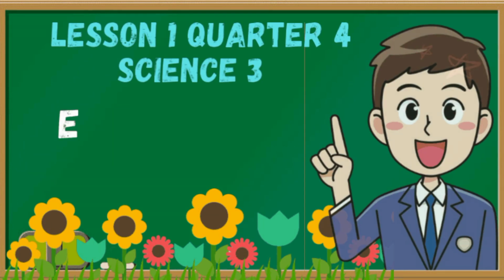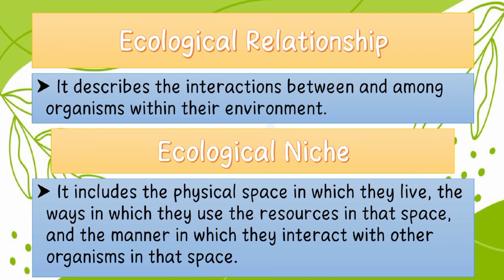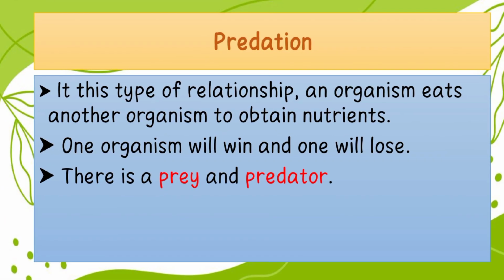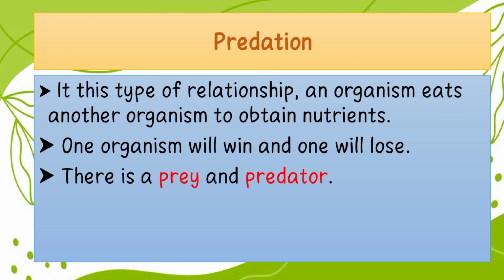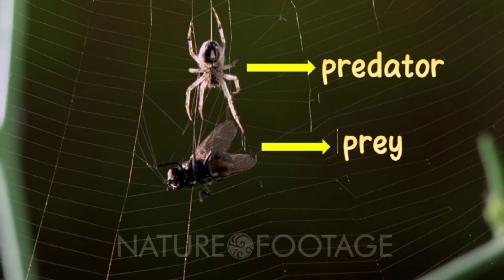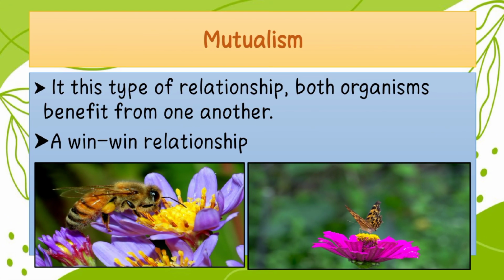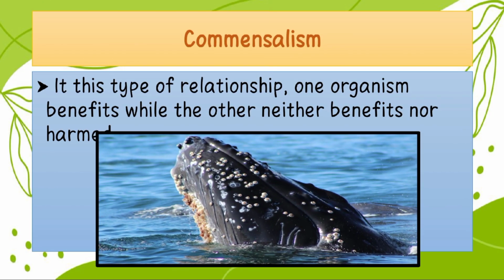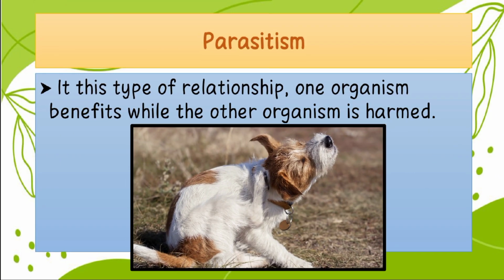Science 3 | Ecological Relationships and Ecological Niche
Ecological Relationship
Ecological Niche

Identify the events in the environment that show ecological relationships in organisms

Hi! This youtube channel contains educational, unboxing, review and under the sun videos.

for a better quality please watch in HD